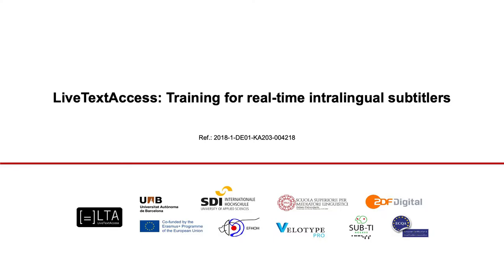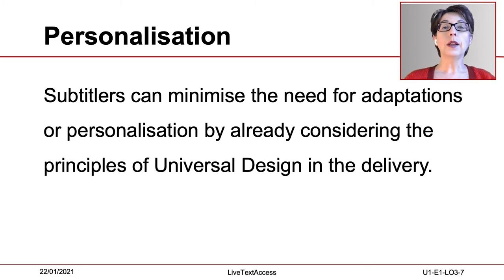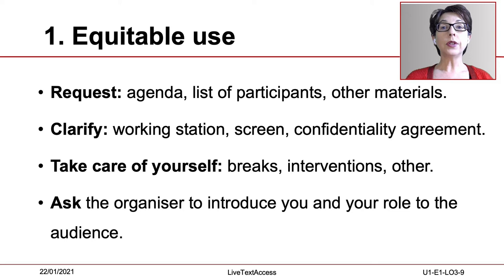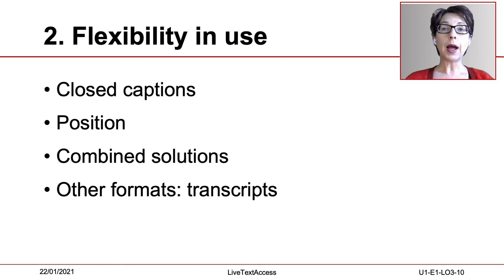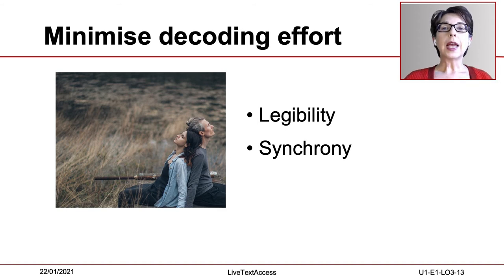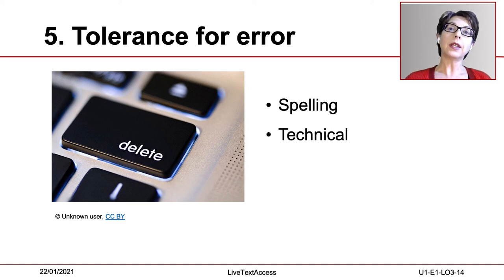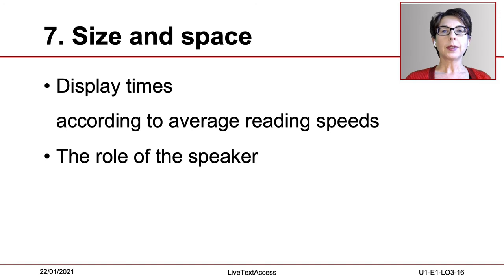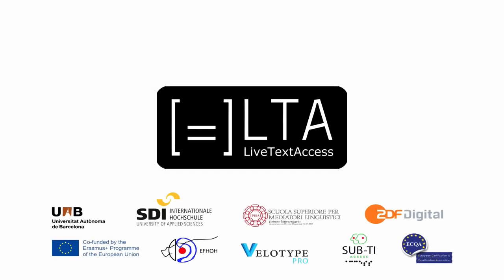U1_E1_LO3 Universal Design and Real-Time Settings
On completion of this training sequence, you will be able to identify features to design accessible settings that take into consideration Universal Design.

Open-source training materials for real-time intralingual subtitlers.